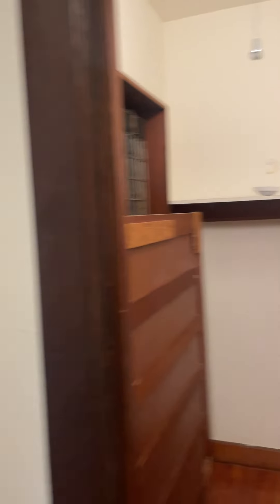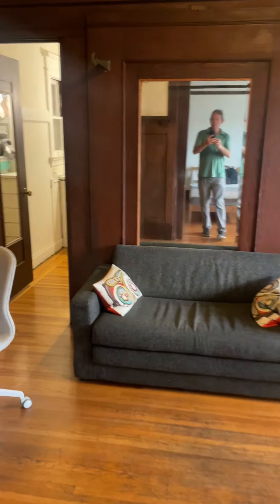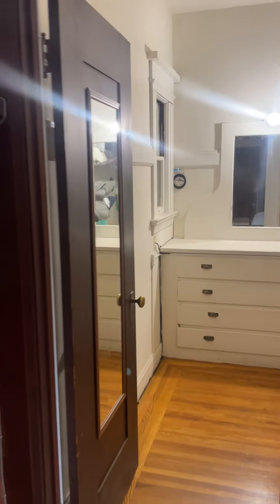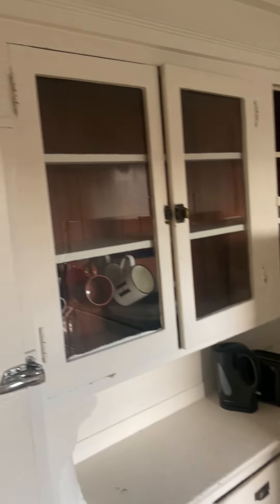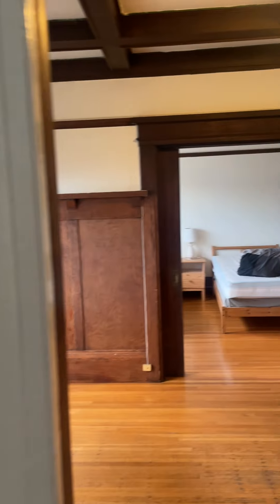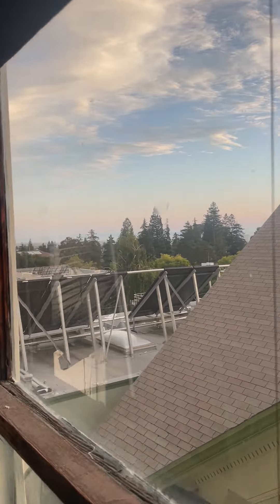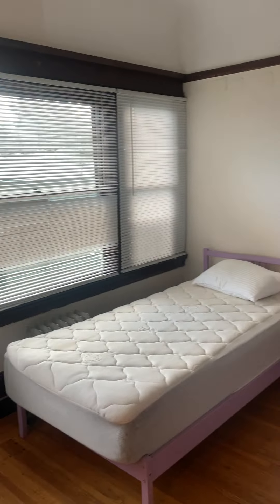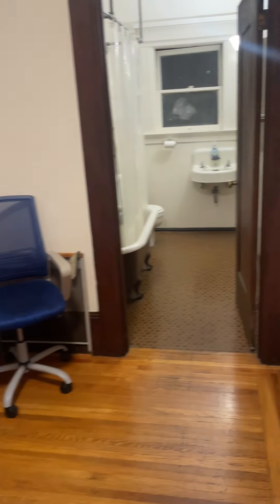2523 Ridge Rd #427 2023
2523 Ridge Rd #427 in Berkeley.
Top floor one bedroom with great light and bay + city views